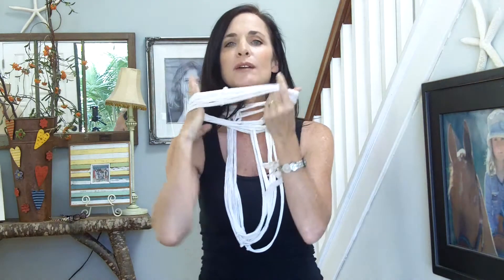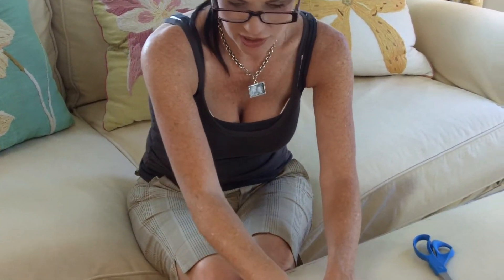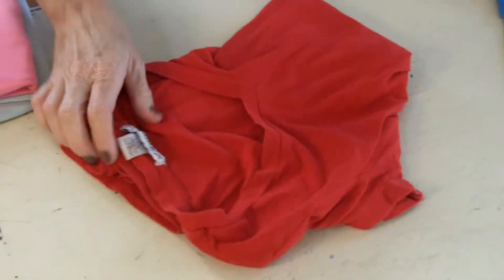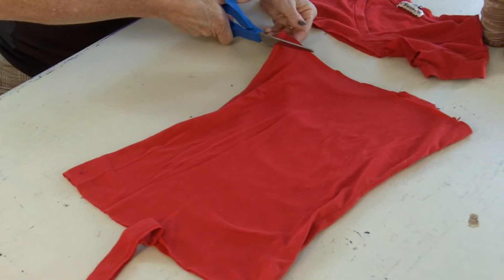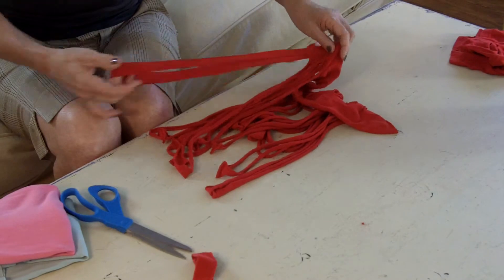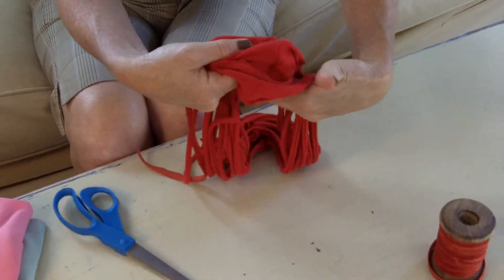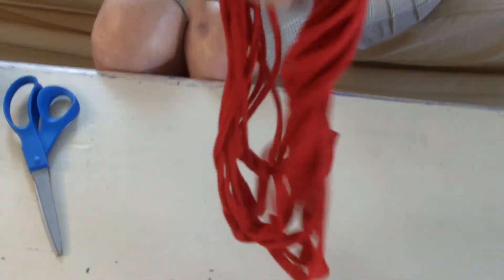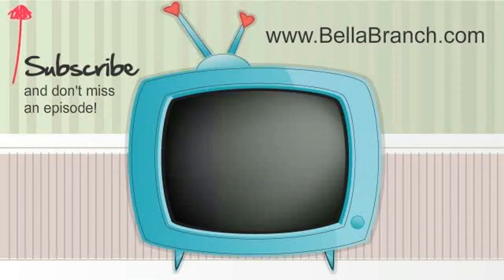DIY T-Shirt Scarf (EASY DIY) | by Michele Baratta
Easy DIY Project.  Learn to make a T-Sirt Scarf from an old T-Shirt.  Michele Baratta shows you how to make an infinity t-shirt scarf with this easy tutorial.

Please "Comment" and tell me what you think!!!
XO,
Michele